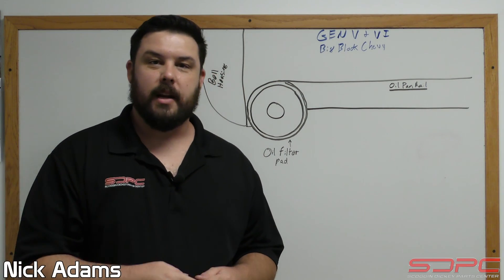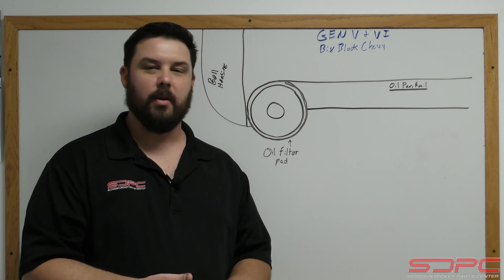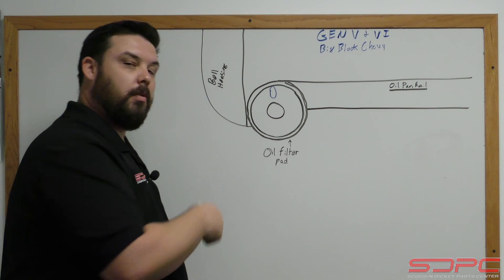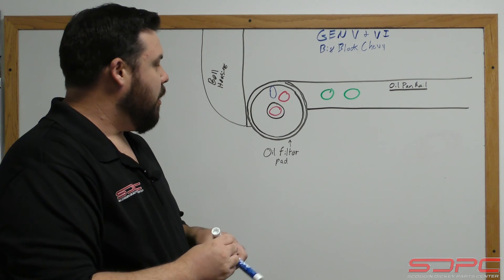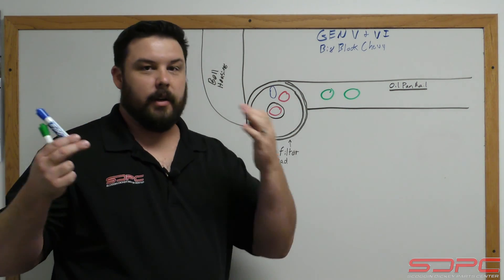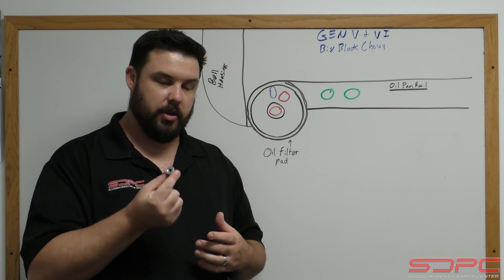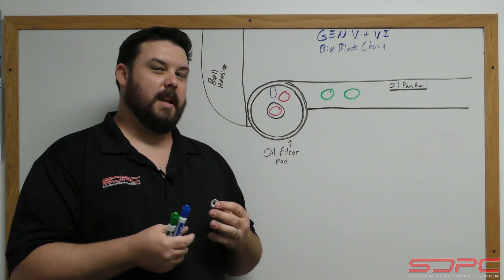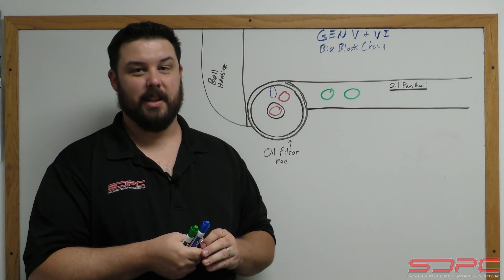SDPC Tech Tips: Big Block Chevy Oil Filter Bypass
Nick goes over the Chevy big block with one important, albeit, tiny detail!

When using a Big Block from a truck, boat or other vehicle that had the plumbing in place for an oil cooler, some people might encounter a low oil pressure reading on their gauge.